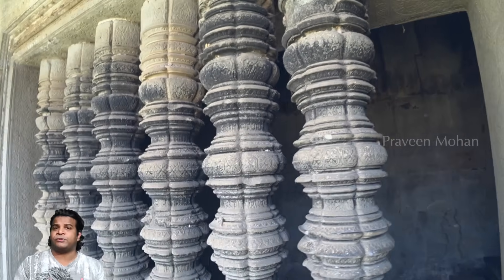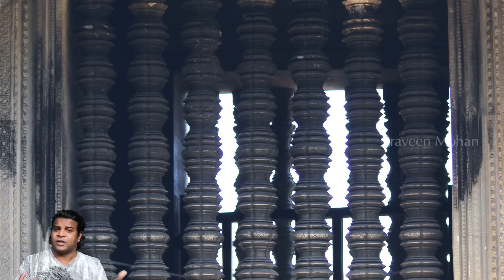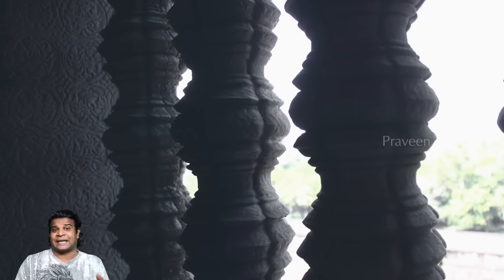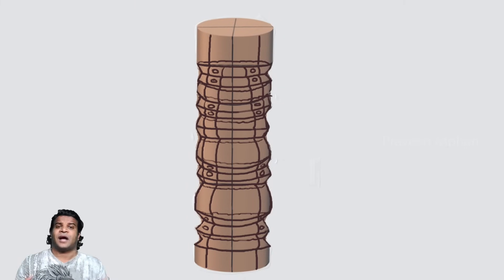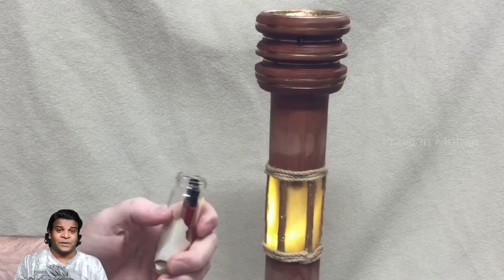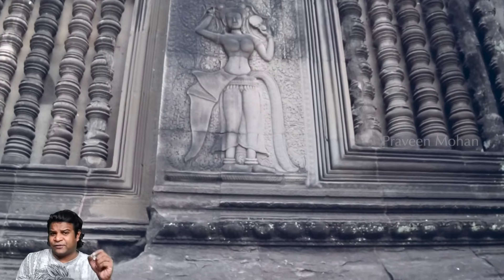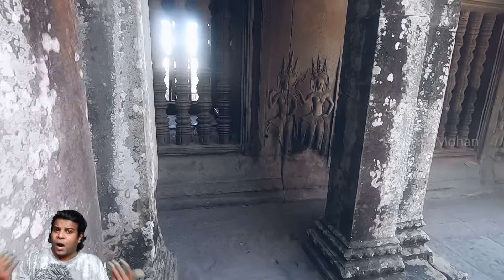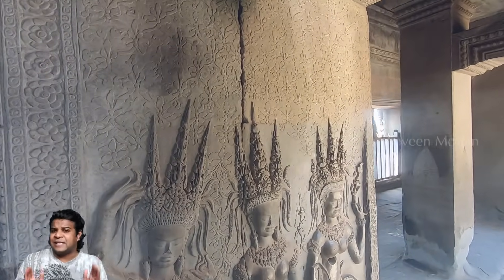IMPOSSIBLE ANCIENT MACHINE Found in AngKor Wat? Lost High Technology | Part 8 | Praveen Mohan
Did ancient builders use advanced machining technology? Or did they use primitive tools like chisels and hammers? Angkor Wat temple shows clear evidence of ancient technology.

00:00 - Advanced Lathe Pillars
01:06 - Unknown Ancient Technology
03:18 - CNC Machines
04:20 - What's inside?
06:19 - Mysterious Shadows
08:00 - Celestial Guardians
08:40 - They are NOT Windows
09:21 - Conclusion

Hey guys, today I am gonna show you these extraordinary pillars in the ancient temple of Angkor Wat. You can see right away, that these pillars cannot be made using primitive tools like chisels and hammers, you absolutely have to use a lathe machine, a rotating mechanism to create these pillars, and experts agree that this is not possible using chisels and hammers. I have already shown you large pillars in ancient Indian temples which have been created using lathe technology, but these pillars of Angkor Wat are much more advanced - This is so advanced that it is not even possible to do it today, using the technology we have. I know that's a big statement, but if you watch till the end of the video, you may agree with me.
Look at the pillars here, there is something very strange about them, yes these marks called turn marks can be achieved only using lathe technology, but look at the other operations here, they did complex processes like thread cutting, this is the only way to achieve several little cylinders in the same shaft, they did another process called chamfering, so one part becomes bulgy while the other part is narrow. Imagine doing these complicated machining at least 900 years ago on solid sandstone blocks.
But ancient builders were not satisfied even after processing them in a lathe machine, after this, they  then carved on the faces of the pillars, there are carvings in millimeters on them everywhere, but all this is not crazy, the real crazy part is that vertical groove. The vertical line that goes from top to bottom. This is impossible to achieve even with lathe technology. You cannot make vertical grooves like this, unless you use another advanced machine like an angle grinder or a circular saw today. But it is not even the vertical groove that bothers me, what is really crazy is that, this line goes from the top to the bottom, and look at the depth of that groove. This is not a fancy groove made for beauty. This is a cut, that was made deep enough to open the pillar into 4 equal halves lengthwise. Look, this is incredible, they made straight, deep lines that go from top to bottom, so they could cut the pillar open into 4 equal halves. We cannot do this today, even with modern technology. This pillar is probably 2 inches wide, imagine taking a cylinder made of sandstone that is just 2 inches wide, cut it into 4 equal halves and put it back together to make it look like one solid piece. We cannot do this today, unless we used computerized machines like CNC machines.
So, how did they cut solid sandstone lengthwise into 4 equal halves? Even more interesting, how did they glue these blocks back together so it looks like one piece even after so many centuries? Look at the perfect fitting here, this looks like woodwork, but each pillar is made of 4 joined pieces.
This is clear evidence of ancient machining technology, but there is an important question that's even more mind boggling. WHY? Why did they have to process these pillars in lathes, and then split them up, only to put them back together? It is much easier to just have it as a single piece, rather than cut it into 4 pieces and put them back together. So why did they do this?
Think about it, why would you cut something open, and then put it back together? If there is no need for it, you will never cut it open in the first place. The only reason you will do this, is if you have to put something inside.
Today, we do this all the time when we need to keep something safe. We make a secret hole, put some valuable stuff inside, and then put it back together and pretend it is a solid box, right? We have experts who make so many secret compartments in houses. It will look solid, but if you push a button, or if you use leverage, it will open up. If you see how they make these secret boxes, they take a solid piece, cut it finely, make a small room in the center, and put it back so no one can even tell that it is a container holding something inside. 99% of people will just think it is one solid piece. Is this why these pillars were cut open?